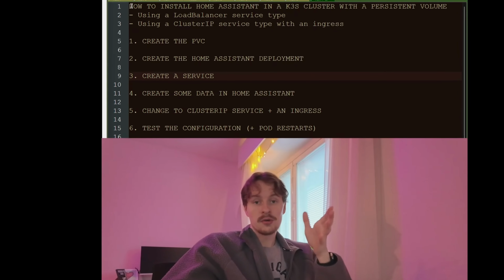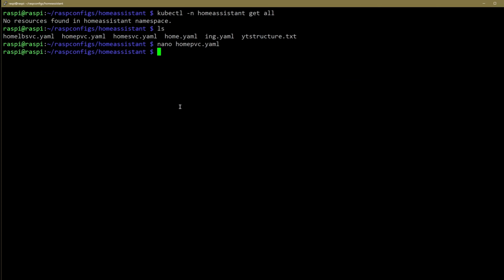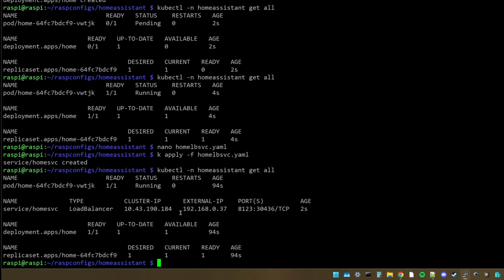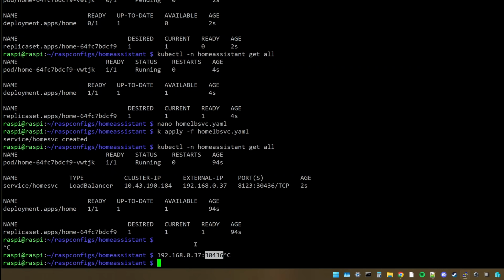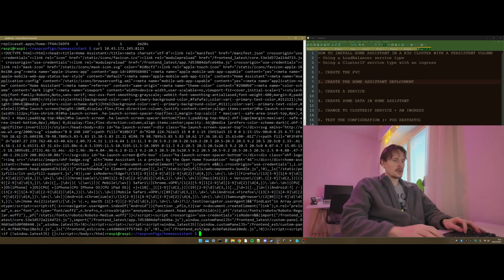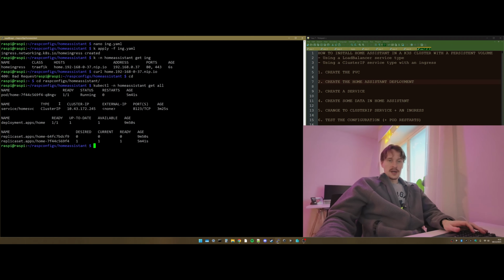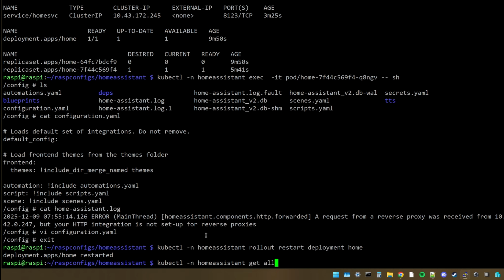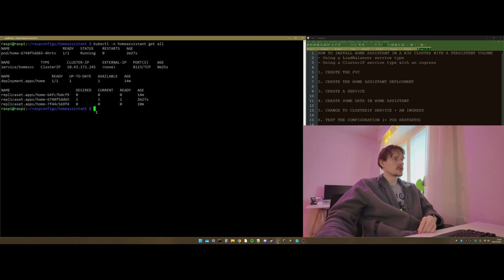The BEST Way to Run Home Assistant in a K3s Cluster (PVC, Deployment, Ingress)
How to install Home Assistant in K3s using Traefik Ingress Contoller or ServiceLB

Running on my Raspberry Pi 5 homeserver.

In this video, we will:
✔ Install Home Assistant with Kubernetes YAML files
✔ Make sure that Home Assistant configurations persist pod restarts
✔ Walkthrough exposing Home Assistant with both Ingress & LoadBalancer, respectively
✔ Utilize LoadBalancer & ClusterIP services
✔ Utilize nip.io DNS names to avoid editing /etc/hosts

0:00 – Intro & Installation Plan
1:24 – Creating the PersistentVolumeClaim
2:05 – Deploying Home Assistant in K3s
2:50 – Exposing Home Assistant with a LoadBalancer
4:40 – Checking That HASS Persists Pod Restart
5:40 – Switching to a ClusterIP Service + Ingress
9:00 – Fixing Home Assistant Error 400: Bad Request
10:50 – Accessing Home Assistant Exposed With ClusterIP + Ingress
11:30 – Explaining local-path PV Provisioner
12:20 – Outro & Final Words